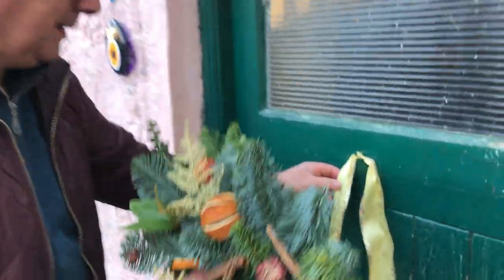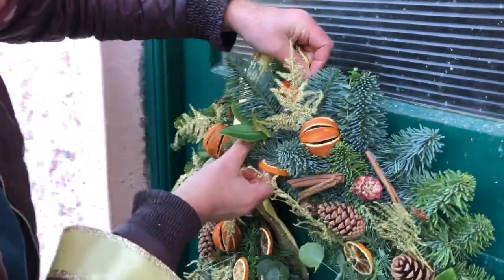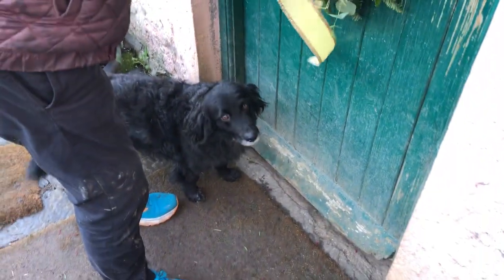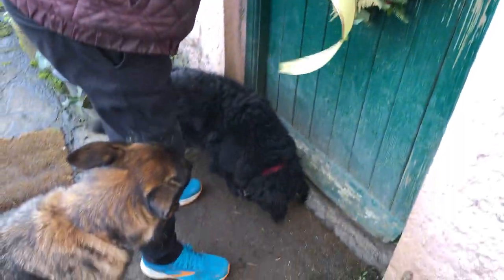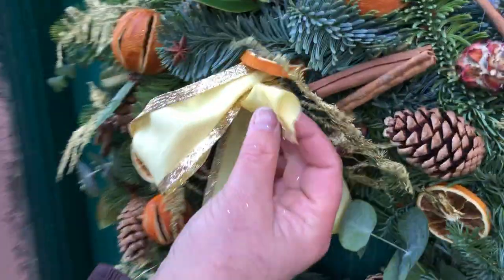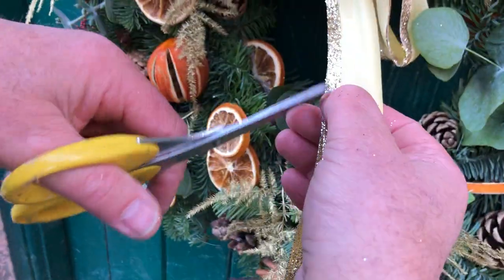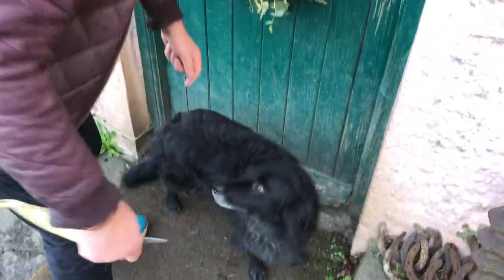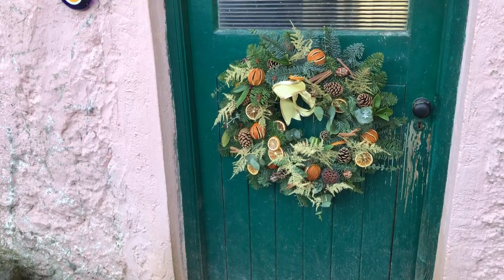It’s official - my wreath has been delivered & place by the man himself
Florist Lamber de Bie arrived up with my beautiful Christmas wreath and personally tied it up on my door. He even gives a ribbon cutting demonstration that adds a touch extra. By the way it smells delicious and they deliver across the whole of Ireland.